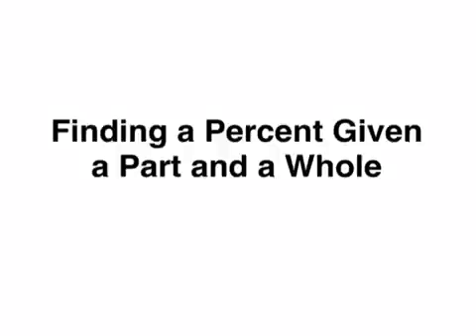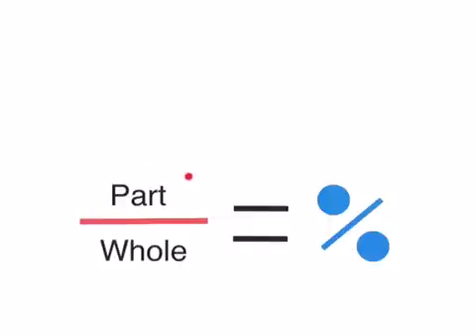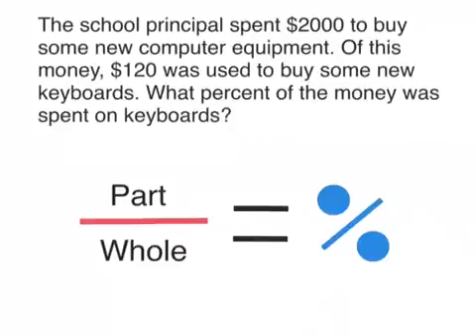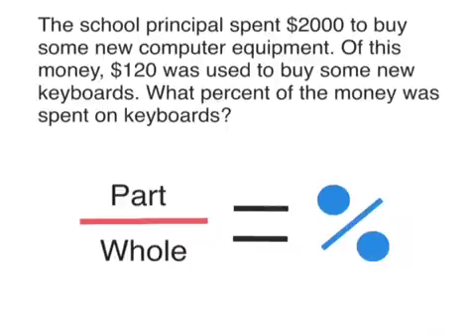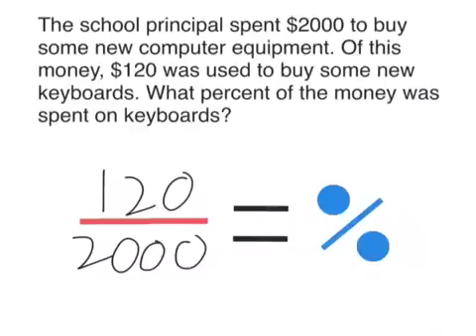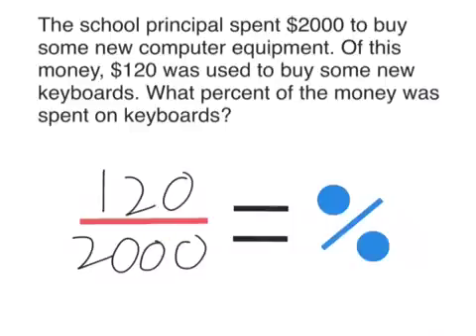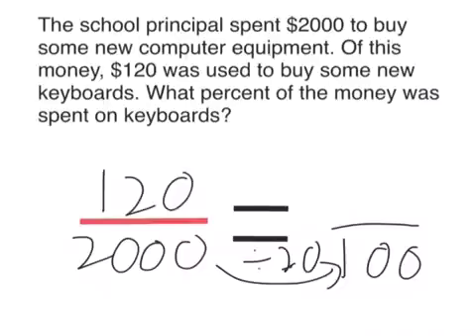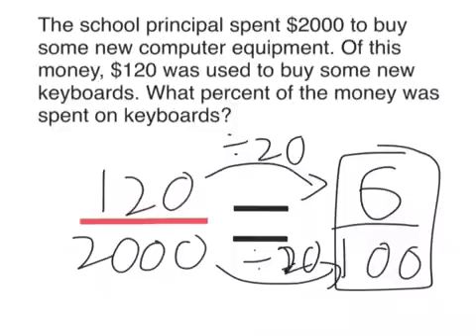Finding a Percent Given a Part and a Whole